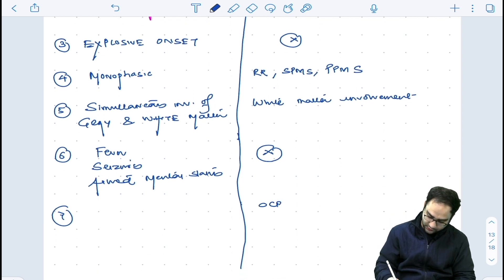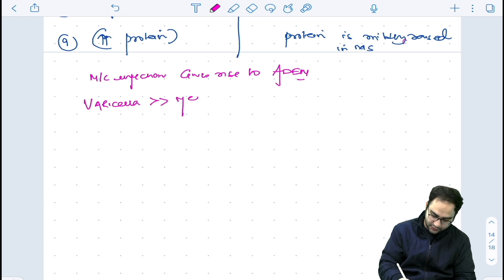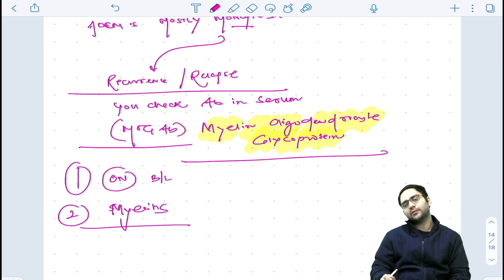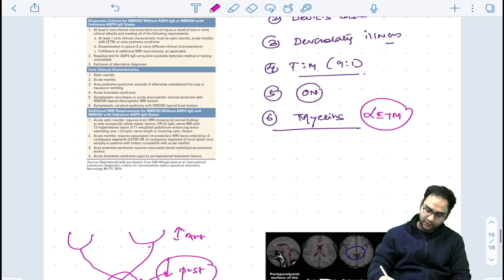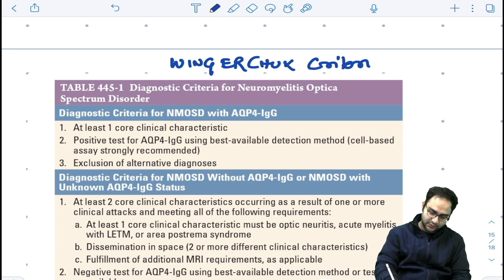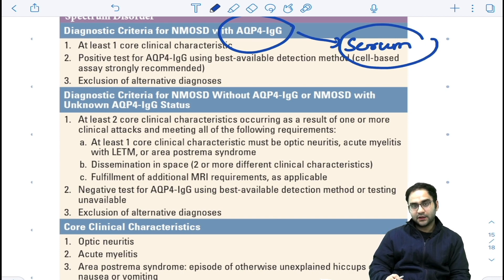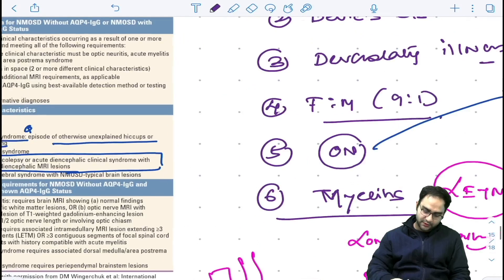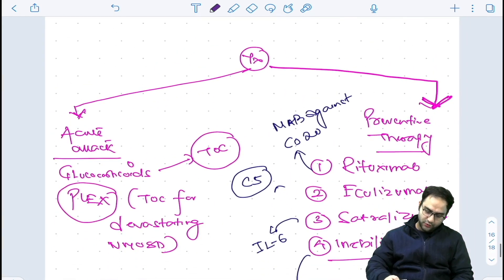CNS DEMYELINATION EXPLAINED IN DETAIL BY Dr VAIBHAV SETH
CNS DEMYELINATION
: Diagnosis and Management